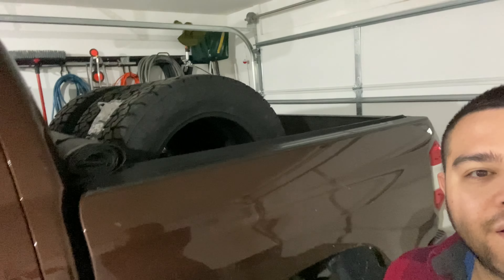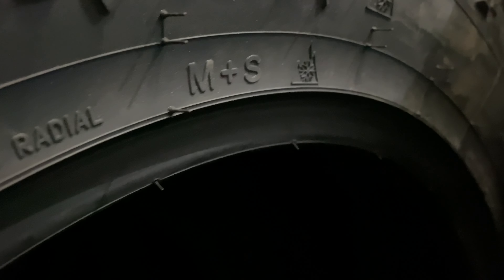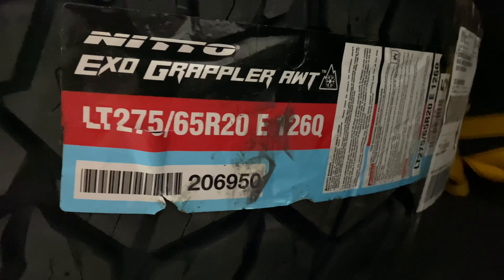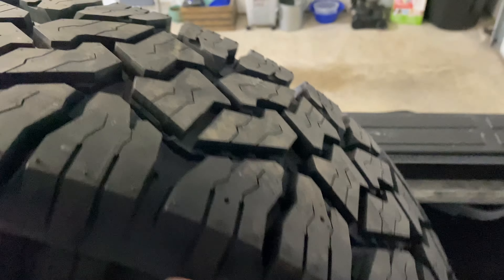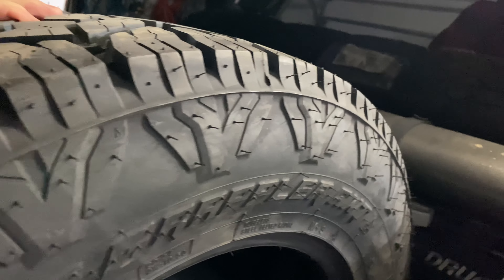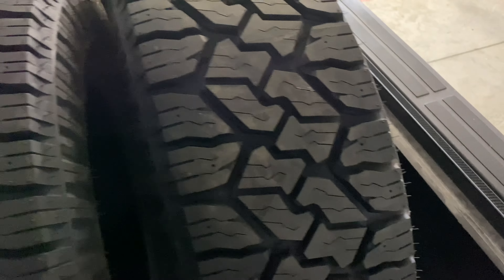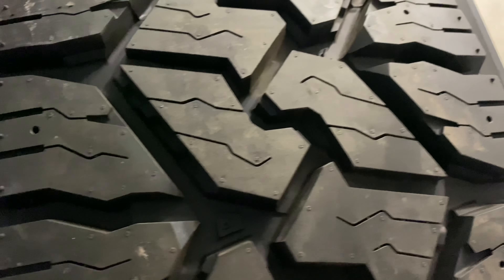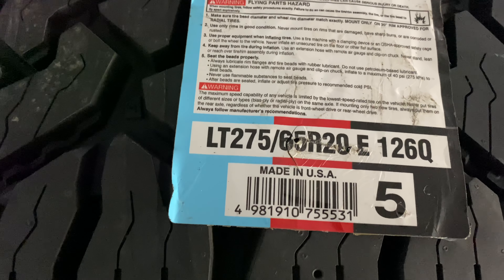New Nitto Exo Grappler AWT Tires for the Tundra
New tires for the 2016 Toyota Tundra Platinum!

LT275/65R20 E 126Q
Stock Number: 206950
Tread Depth: 18.4
Inflated Dimensions - Overall Dia (in): 34.33
Inflated Dimensions - Overall Width (in): 10.98
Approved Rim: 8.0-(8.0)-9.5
Maximum Load (lbs.) @ Press. (PSI): 3750 @ 80
Weight: 65.14